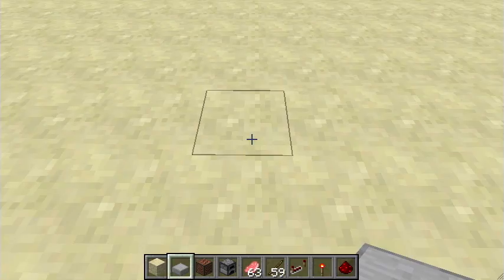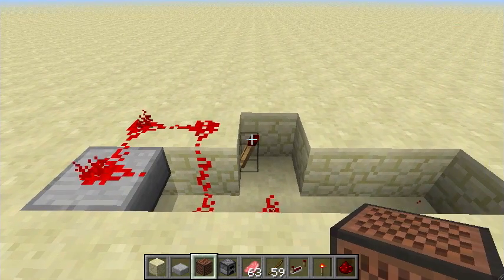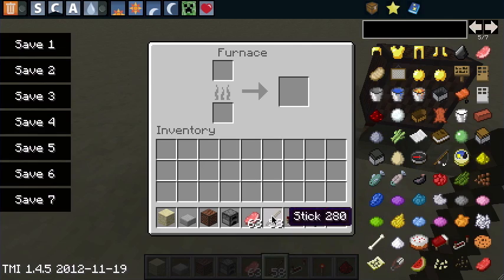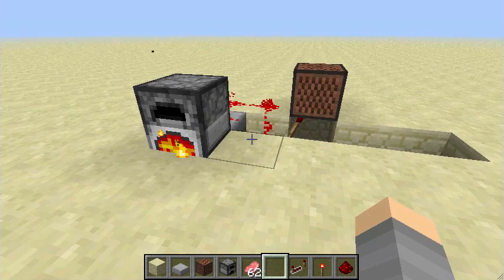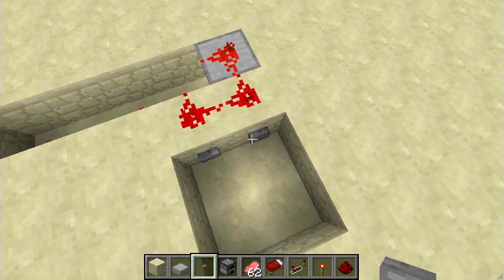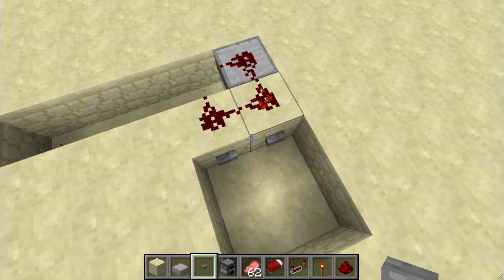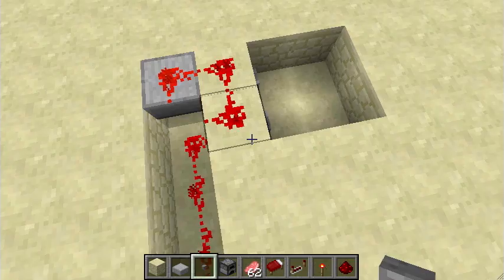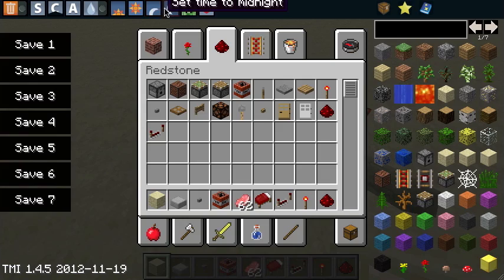Minecraft Pistonless Silent BUD Switch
This is the Minecraft Pistonless Silent BUD Switch and EASY to build
I have now found out there is an old versions similar using glowstone so I do not take credit for Inventing it but my one you can use in all directions